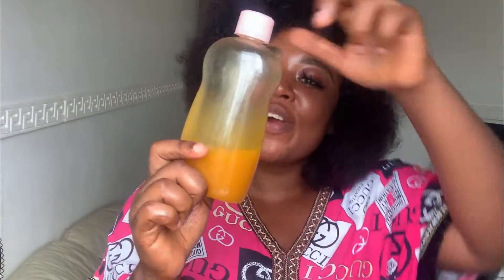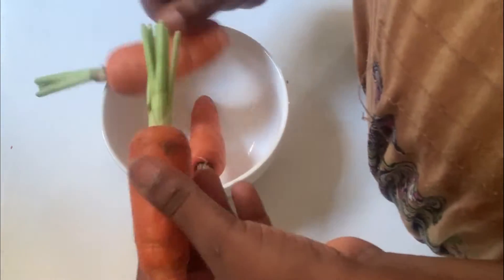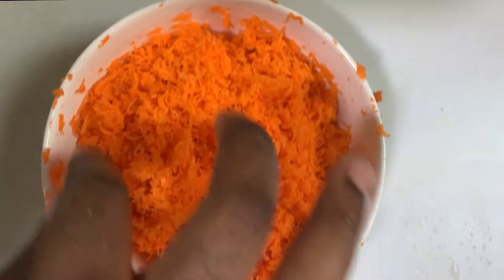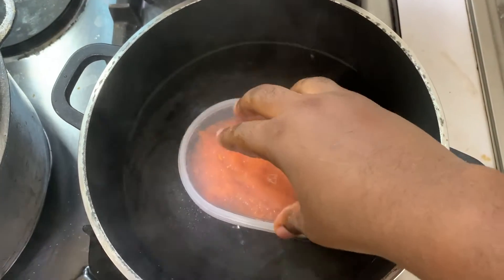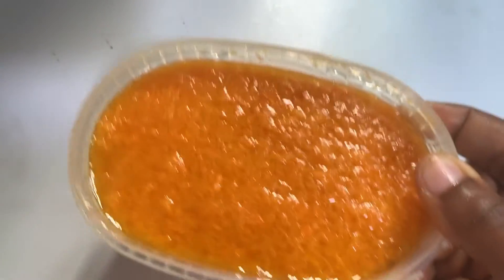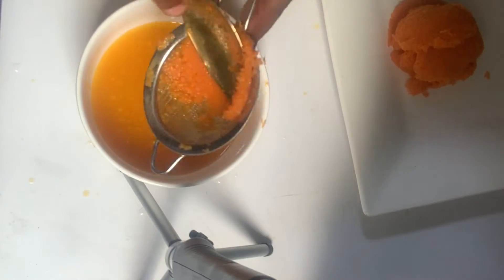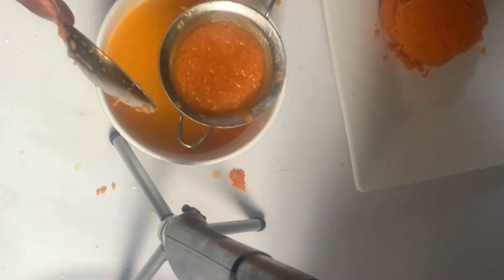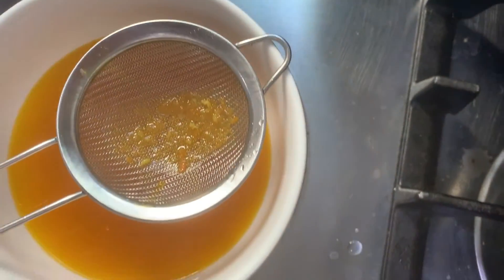Best Carrot Oil For Skin Glow/ How to make Carrot Oil for Skin Brightening and Lightening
in this video i will be showing you how i make carrot oil for achieving a beautiful skin. the procedure of making this oil will preserve all its properties